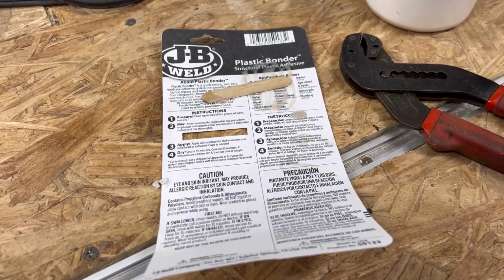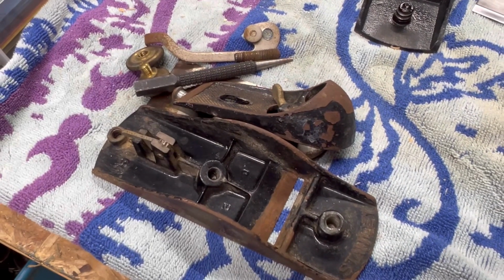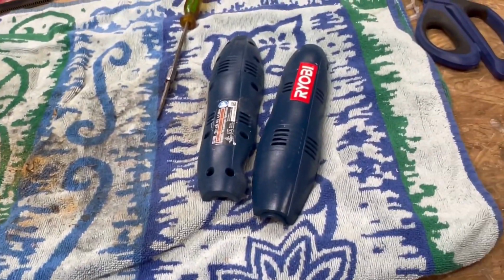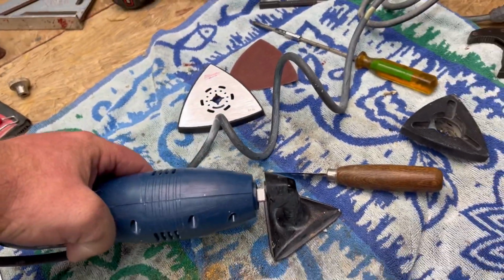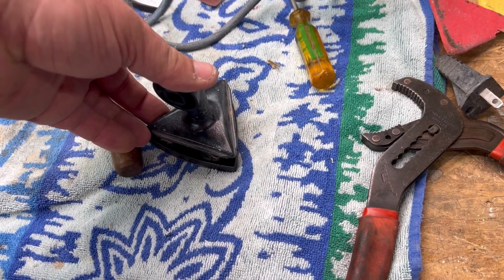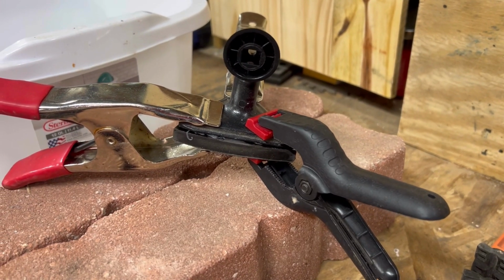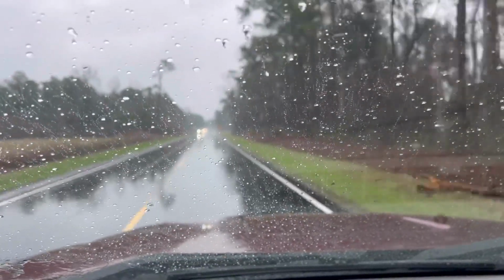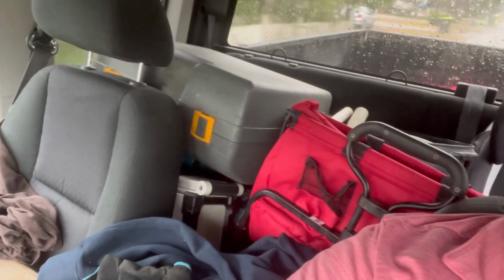Modified Ryobi and a Nearly Perfect Makita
In this video I work on a Ryobi detail sander, drive to pick up my suction lots and try a few power tools out!